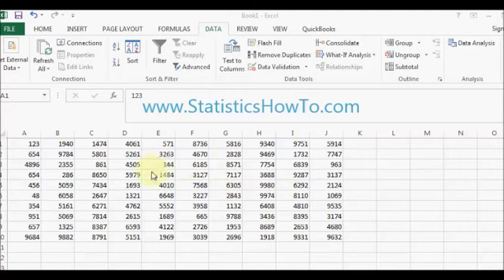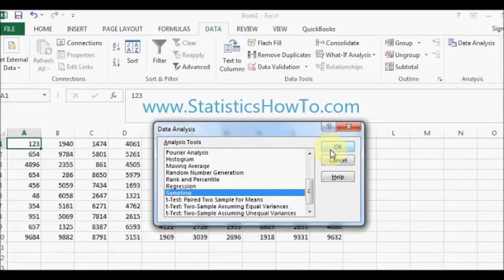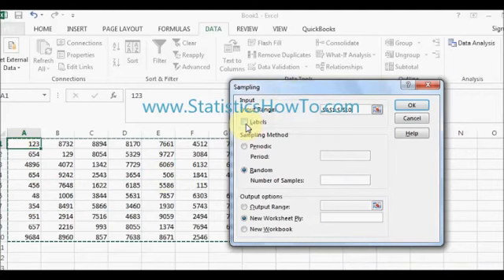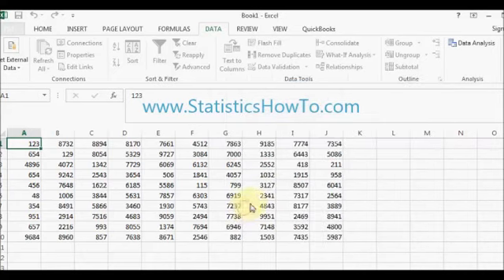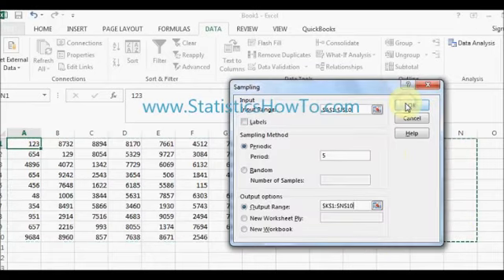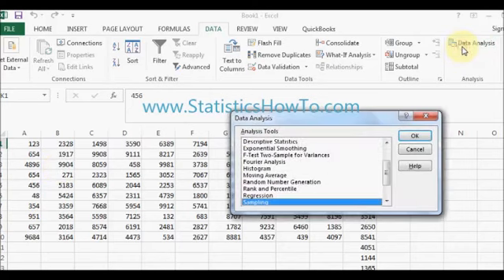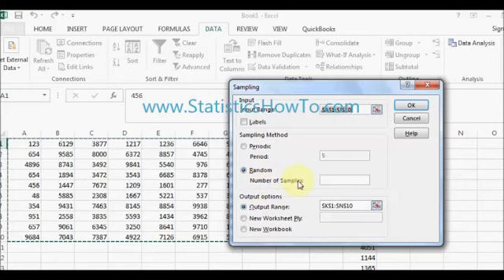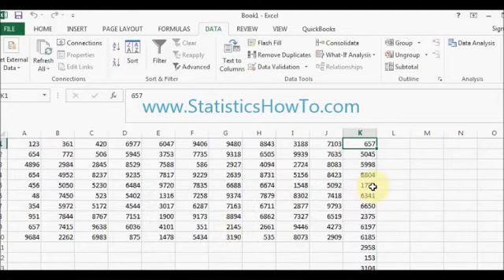How to select a sample using Data Analysis in Excel 2013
If you have a set of data and you know your sample size, you can use Excel's Data Analysis toolpak to select either a periodic sample or a random sample.